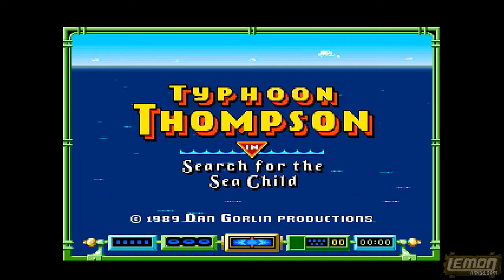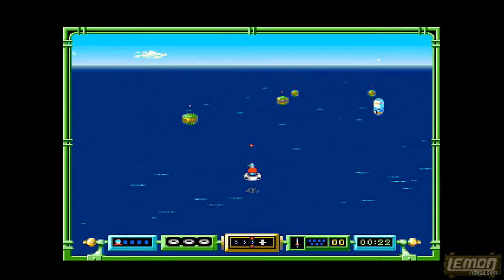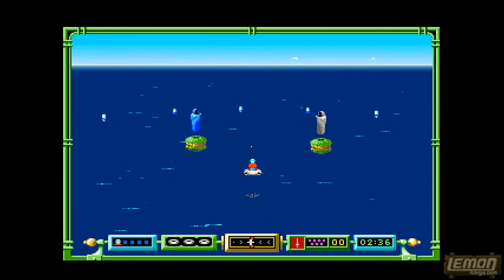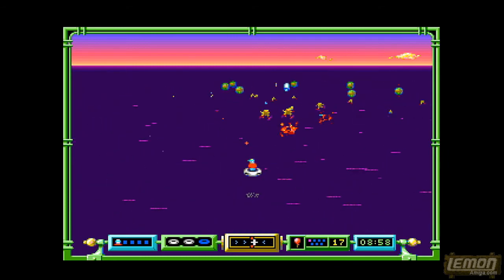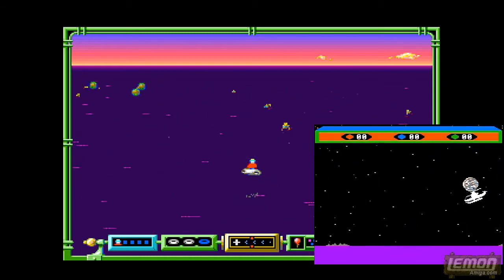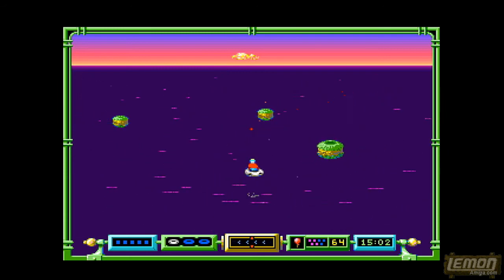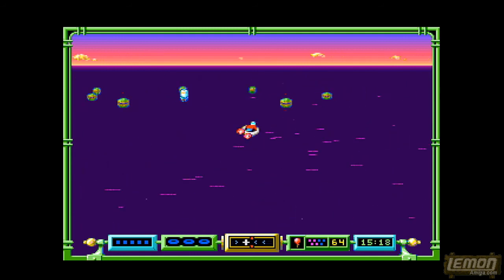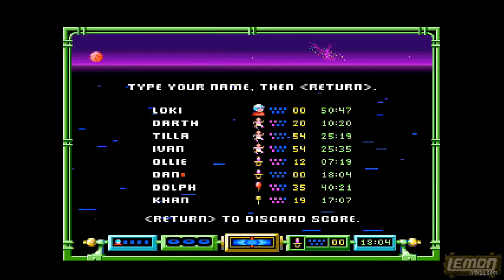Typhoon Thompson - A Playguide and Review - by LemonAmiga.com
Typhoon Thompson in Search For the Sea Child is an all-time classic; first released on the Apple II machine back in 1986 as Airheart; and still continues to be innovative today.

Production Notes: (click to read)
Ripped: 3 Sept 2014
Started: 7th Sept 2014
Completed: 16. Sept 2014
Version: 3.0

Welcome to the last playguide and review for this season. 44 Shows didnt seem much at the start of this year; having already done so in 2012, but this time the work was 3 times harder due to adding lots of extra bits. I enjoyed this season up to Zool (which is one of my all-time fav reviews for a game I used to hate), but after Unreal I felt the last few games were a bit of a slog.

I had hoped to end the season with Lemmings but again this got pushed back due to several factors. I then had Rampage as the final game, but an error in the end credits of Tearaway Thomas meant Rampage came #43.  Two weeks ago, having dumped the Lemmings idea yet again, I was reminded of this game and really wanted to cover it, so I made the recording (unpractised, but I could have completed this) and did the voiceover. The first version of the edit was complete for last weekend, but then I realised Rampage was game #43, so I broke off from this and went back to narrate Rampage, returning a week later.

Again I felt like I was shouting over the game rather than talking with it, and the intro music and commentary seemed louder than the rest of the review, but I tried to fix it with compromising the game audio. In the first edit I said the author was Dan Grolin, before I noticed it was 'Gorlin', so I fixed that. No comparison zone, as I had already covered Airheart in with the authors bio. I added the speech on the second pass of the edit, and I think my sense of humour came though; although it is more obvious this time. I thought about having the Sled speak like KITT, but in the end I went for a simple 'Autopilot Engaged'.  A few Monty Python references made it, but not as many as I'd hoped.

The review was wrapped and upload a few days early, as it was the last review I didn't want to spend days fine-tuning it as it would have taken away from the experience. I have a long list of game titles for a possible Season 3, but I'm not sure if folks aren't dreadfully bored of my drones by now, so I'll leave that possibility for the future.

Thanks a lot for reading these, and for being my Amiga friends.

Dan.